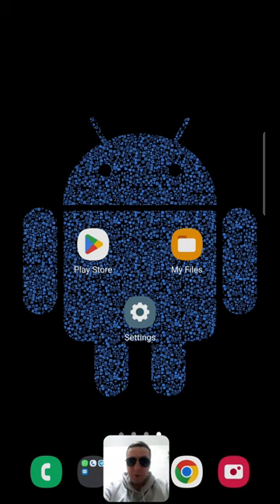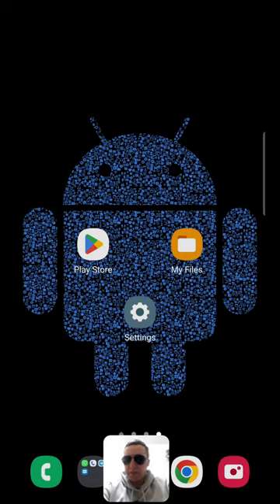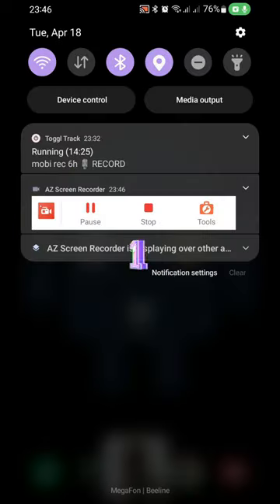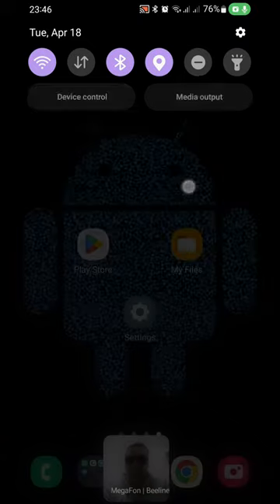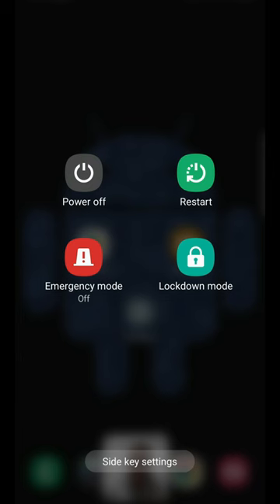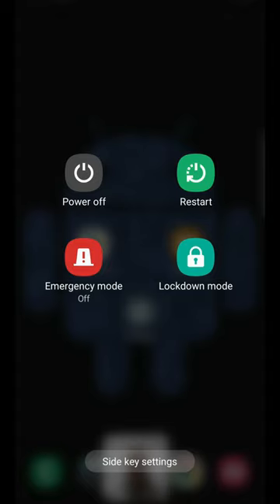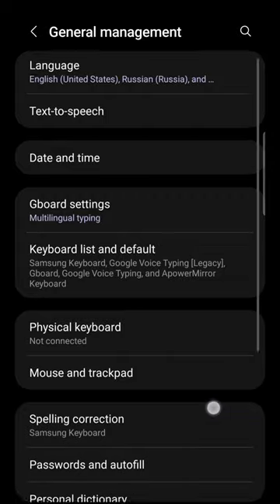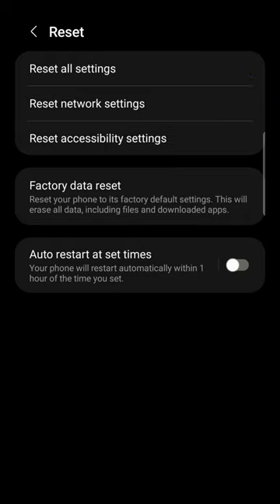4 Easy Ways to Turn Off Safe Mode on Android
Why is your phone stuck in Safe Mode?
How to disable Safe Mode?
Turn off Safe Mode on your Android phone or tablet?